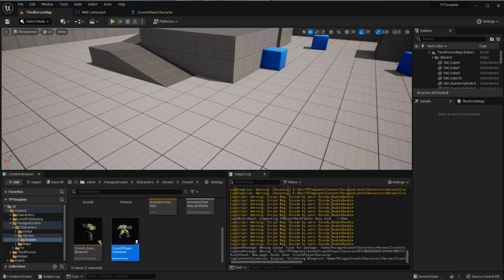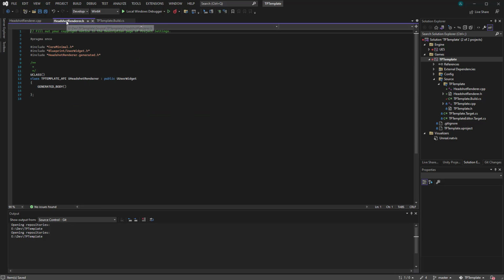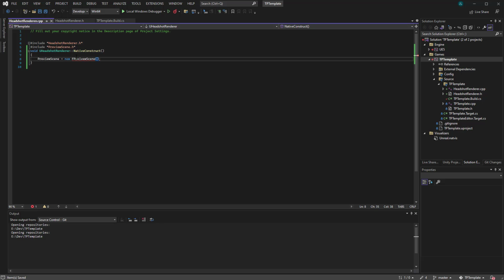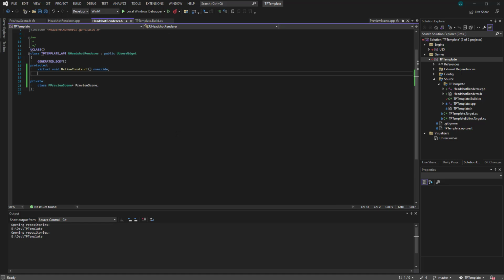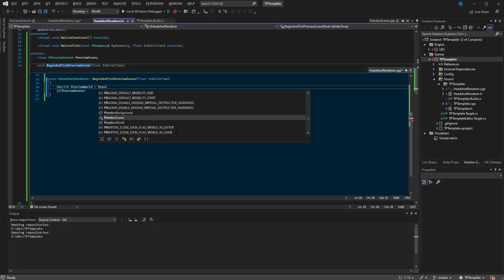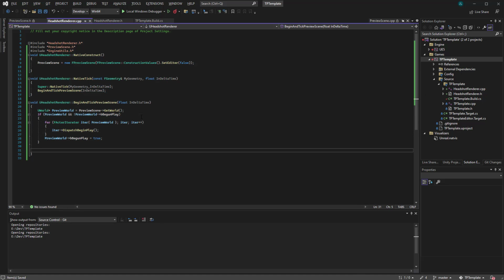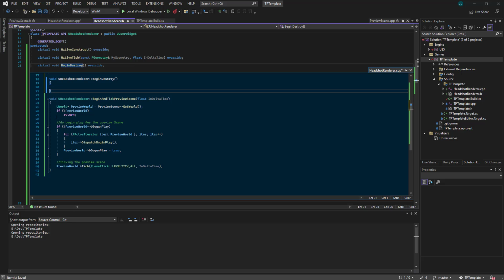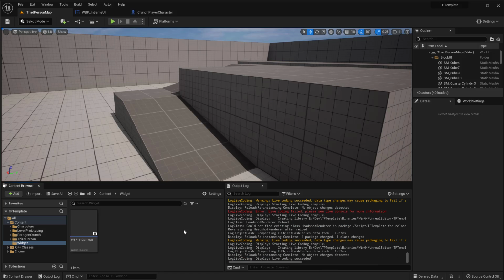Create a Headshot Renderer 01 Setup the Preview Scene